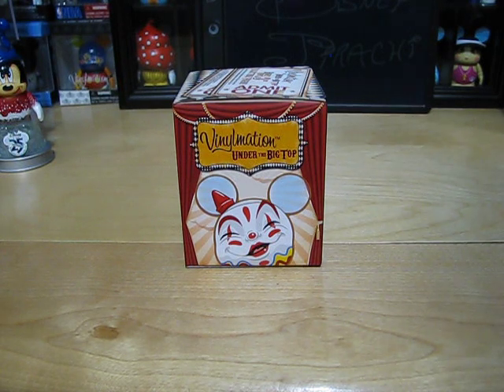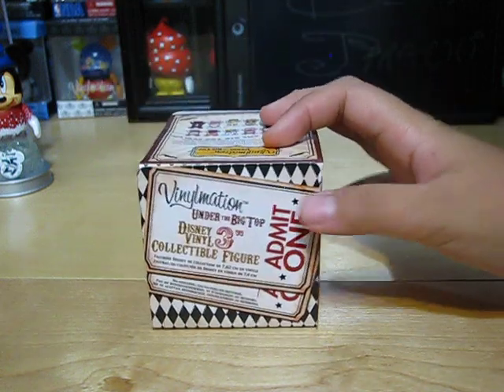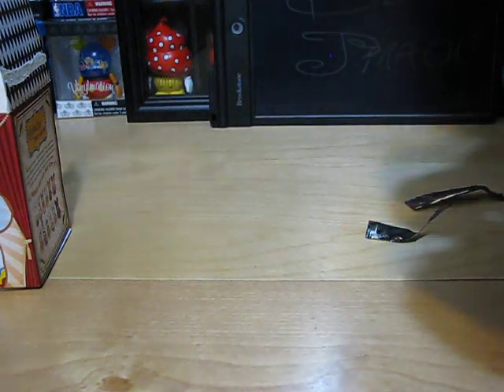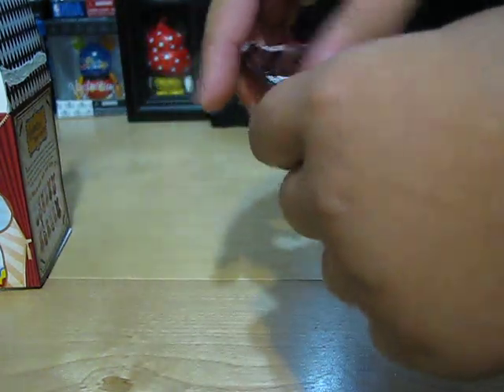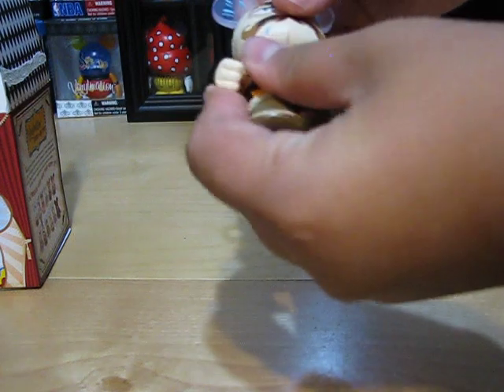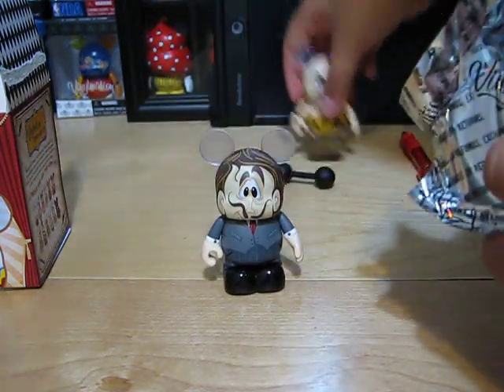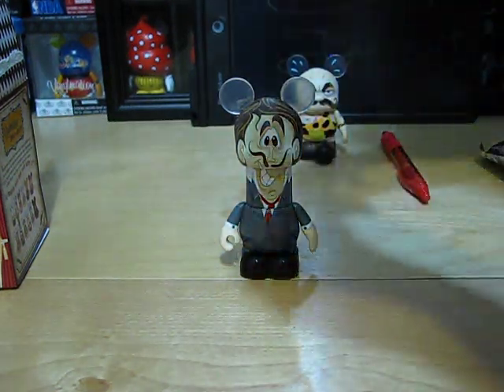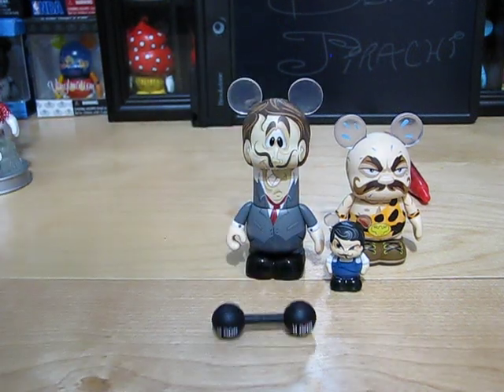Vinylmation Unboxing of Under the Big Top Series*CHASER*